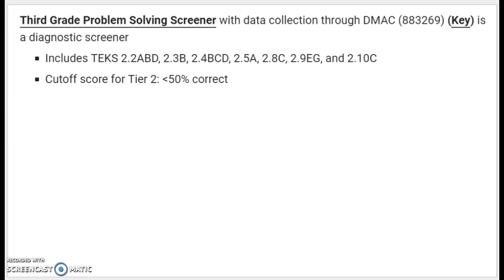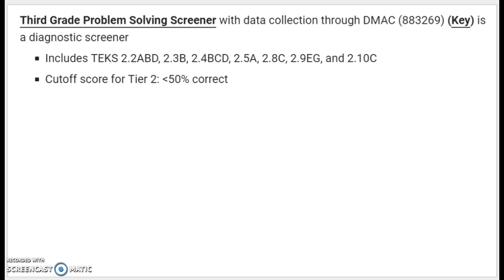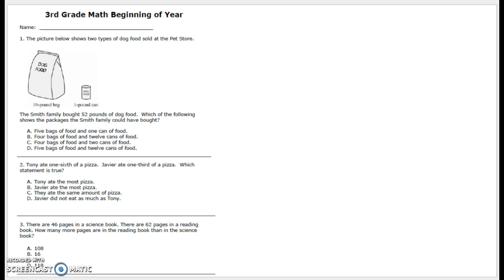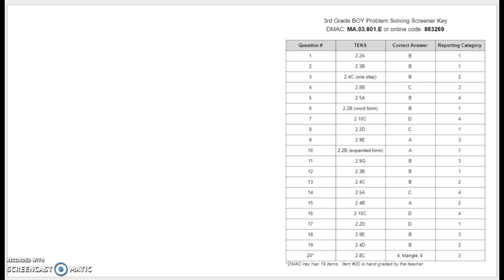3rd Grade PS